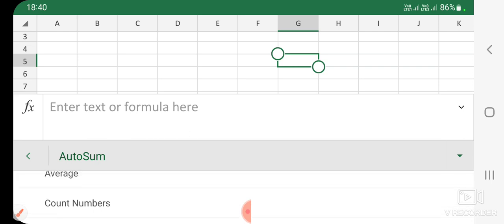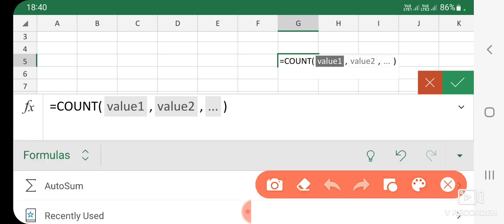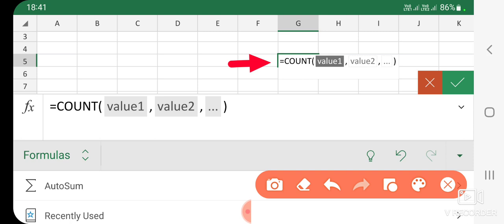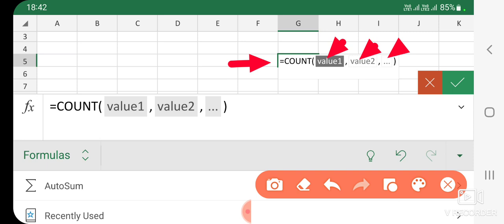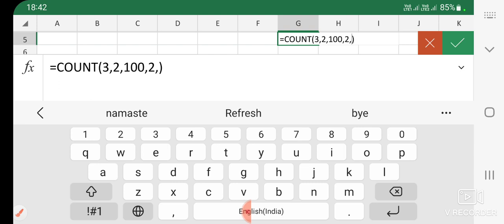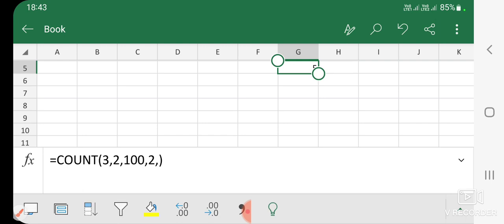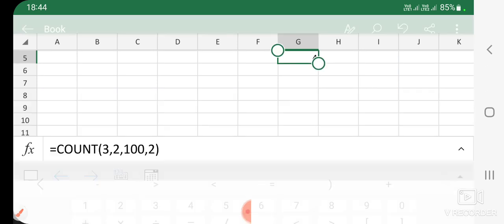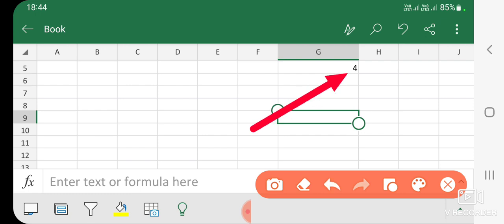Excel 12 - COUNT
COUNT